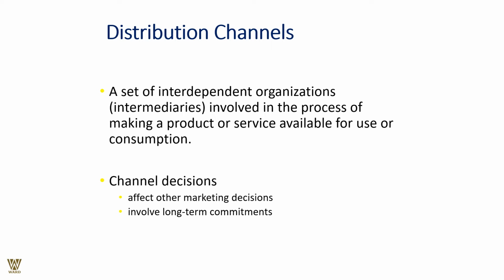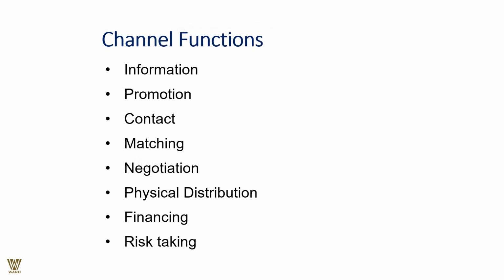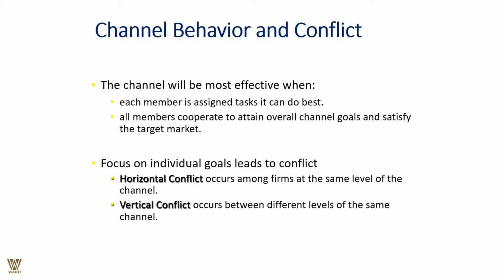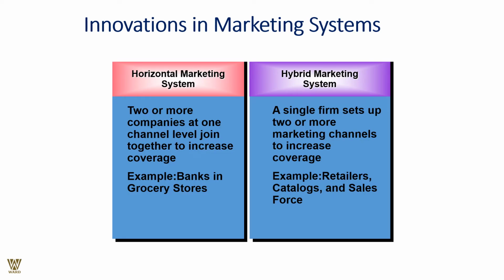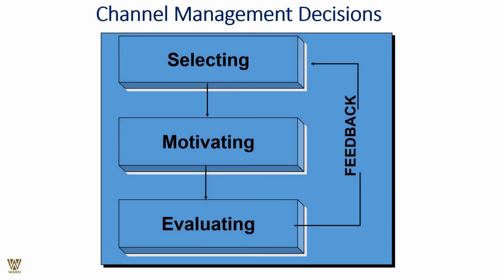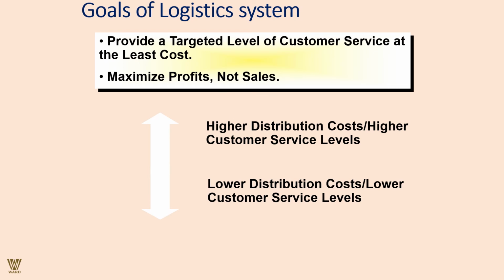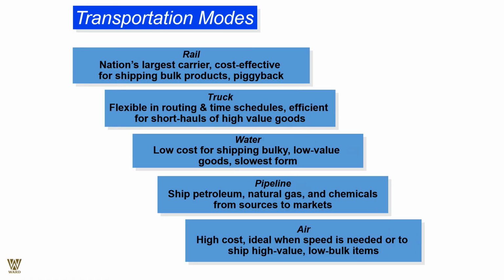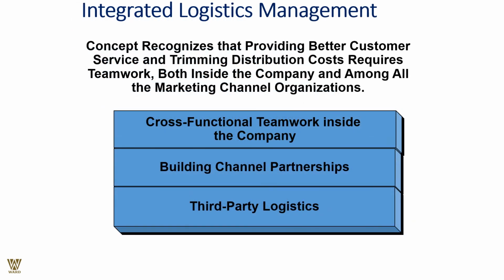Inventory, Logistics & Distribution management